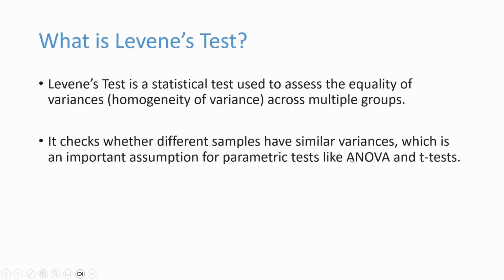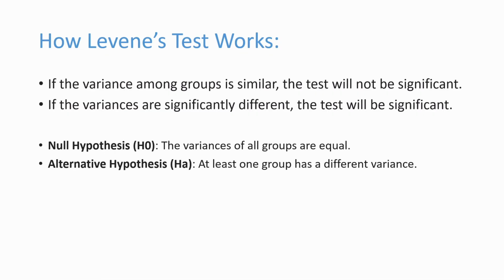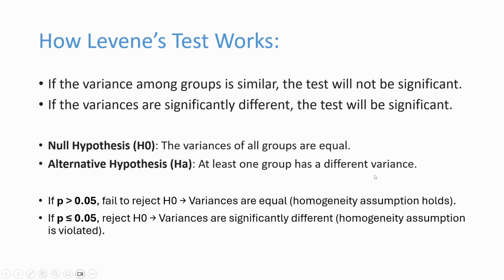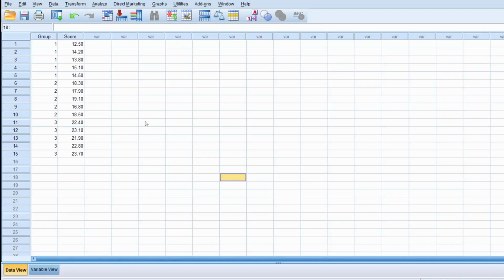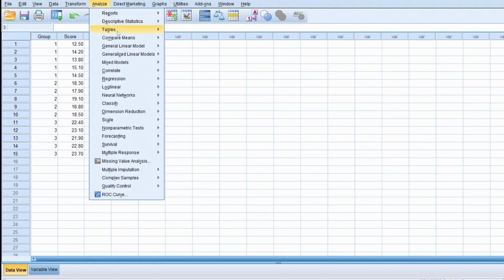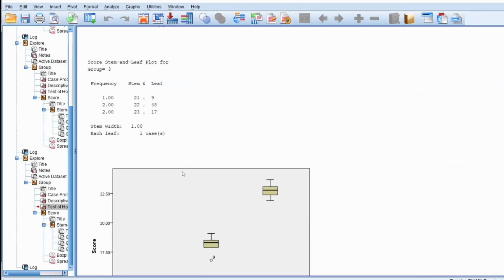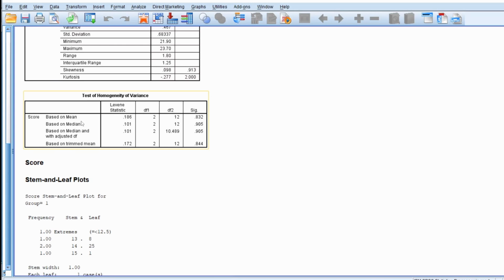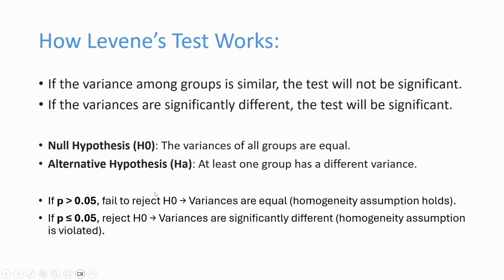Levene’s Test in SPSS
This tutorial explains the purpose of Levene’s Test. Further, it provides detailed steps of how to conduct Levene’s Test in SPSS.

Tutorial Content:
0:00 - The purpose of Levene’s Test
0:50 - Null and alternative hypotheses of Levene’s Test
1:30 - Steps of conducting Levene’s Test in SPSS
2:40 - Interpretation of outputs of Levene’s Test in SPSS